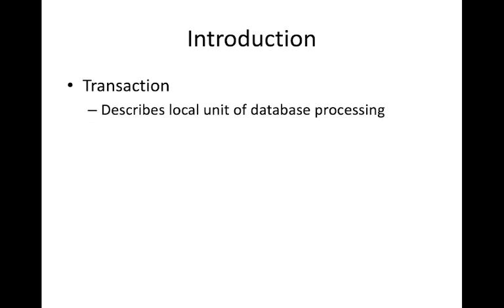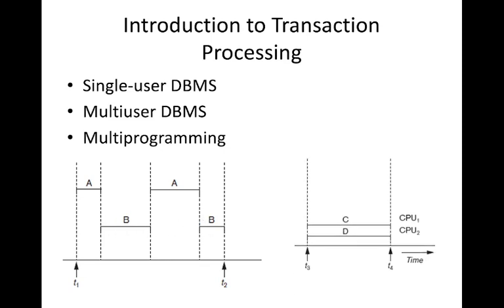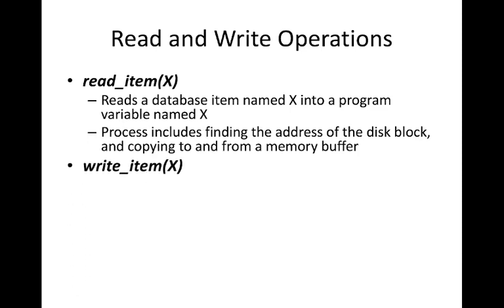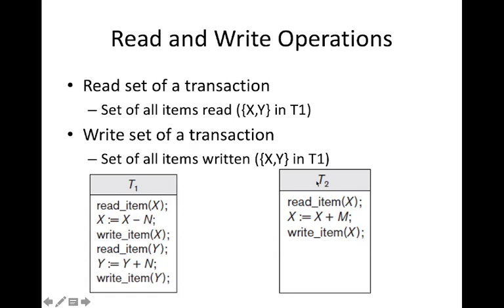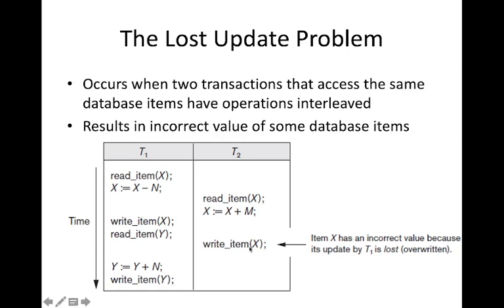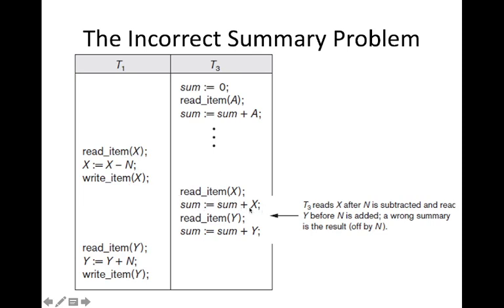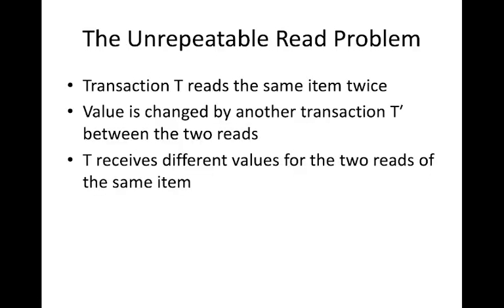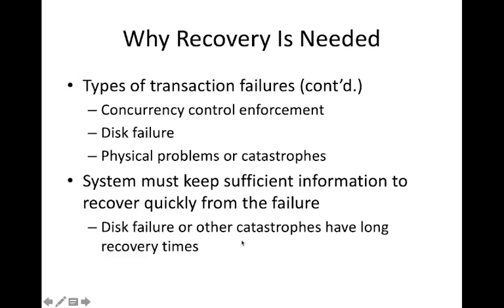Database Management System – 37(Transaction Processing Introduction)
Database Management System – 37Transaction Processing Introduction